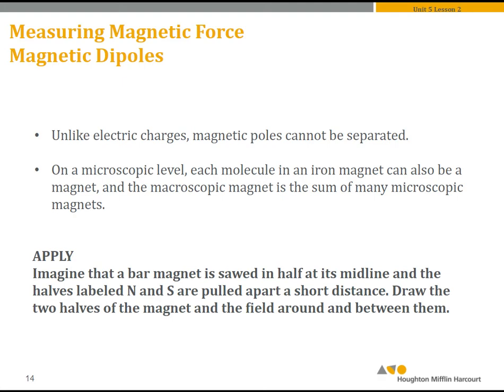Physics Lecture 5.2.1C - Magnetic Dipoles